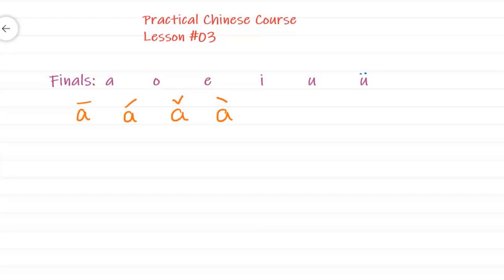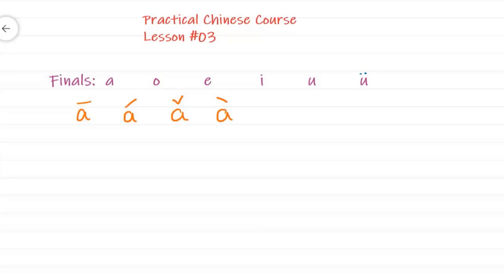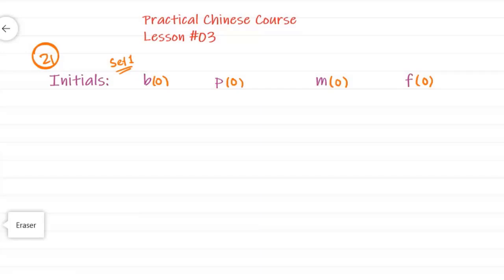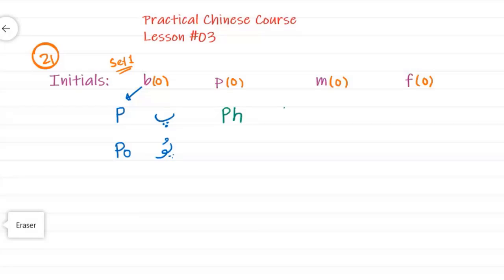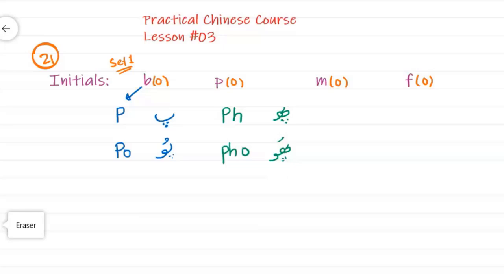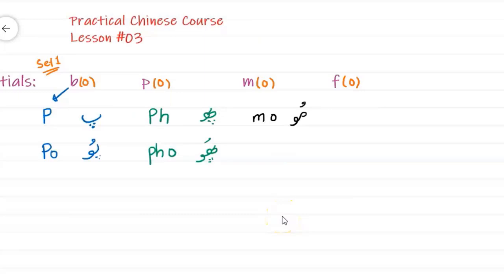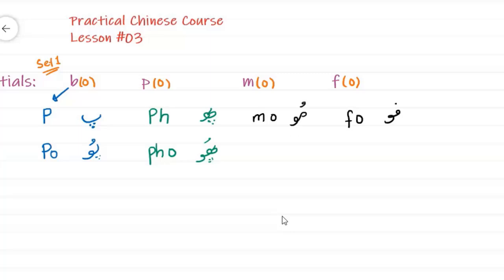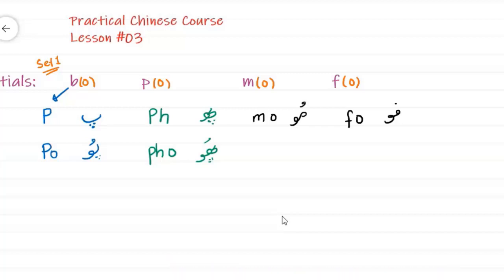Chinese Initials (b, p, m, f) set 1 | lesson # 03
The full Chinese Pinyin (Pronunciation) video course includes:
 6 video lectures that cover the 21 initial consonants  and 6 finals with four tones.(These 6 video lectures are part of the  content in this practical Chinese language course. You can view them free online on our YouTube channel )

In this Chinese pronunciation lesson, you will learn:
 4 initials: b, p, m, f.